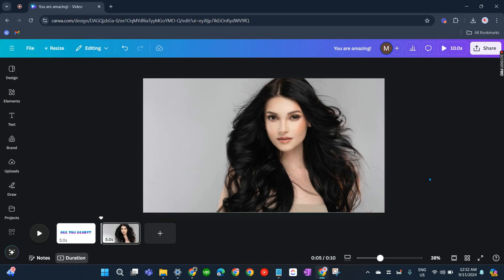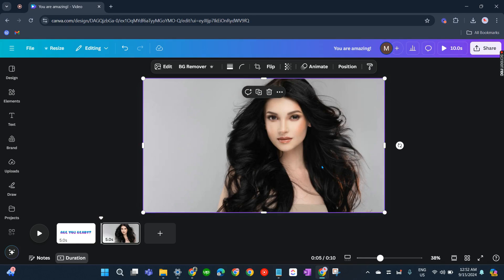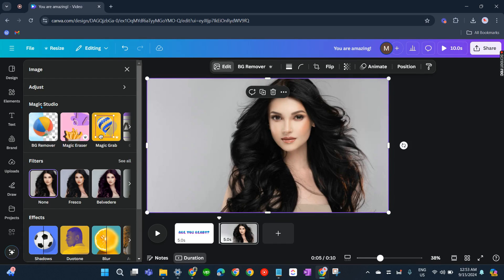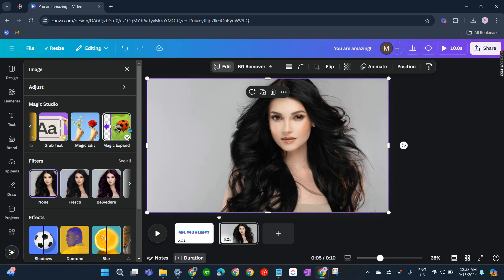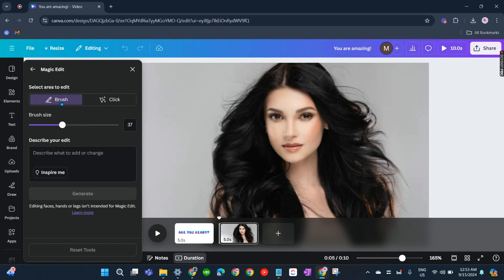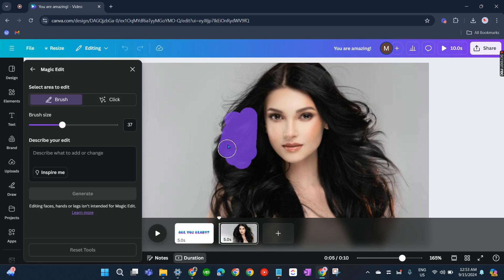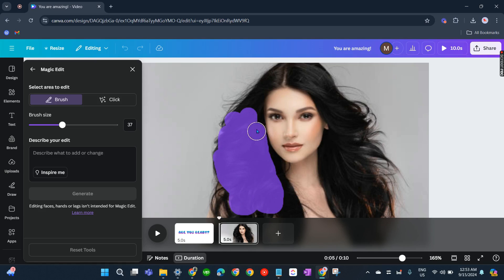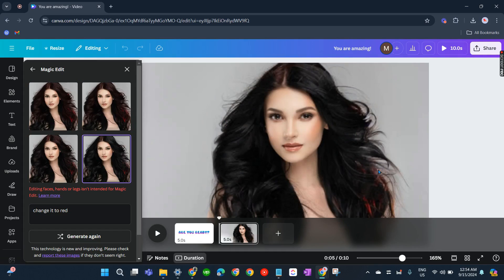How to Change Hair Color in Canva [QUICK GUIDE]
In this video, I'm going to show you how to change hair color in Canva.